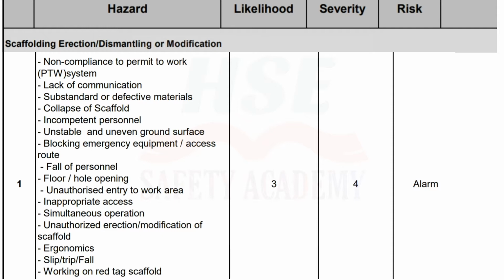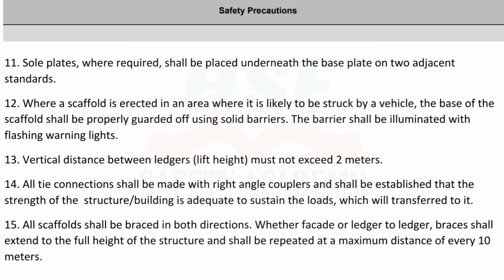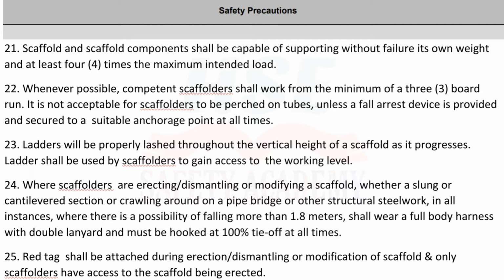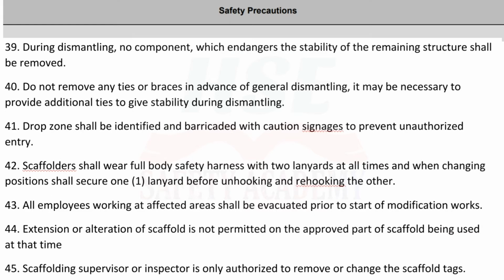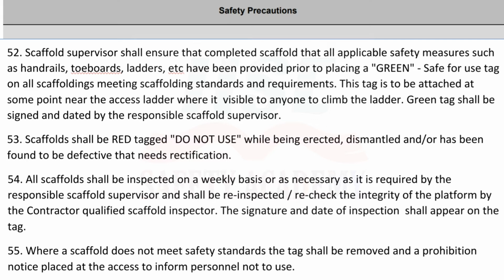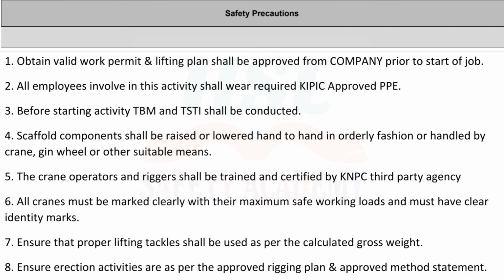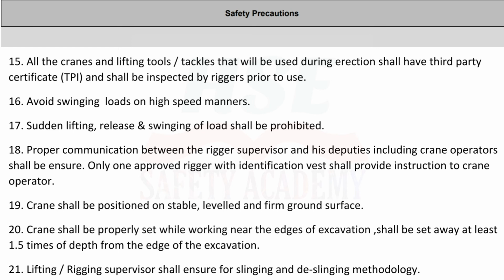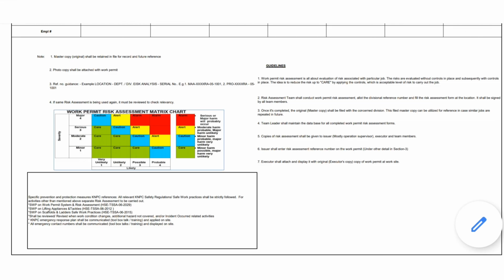Risk assessment for Scaffolding Works